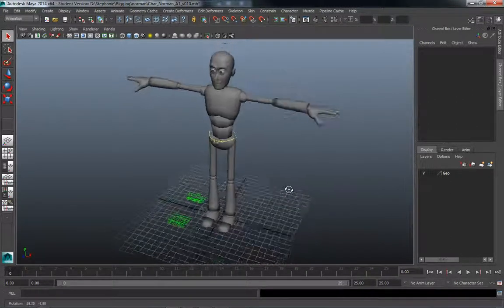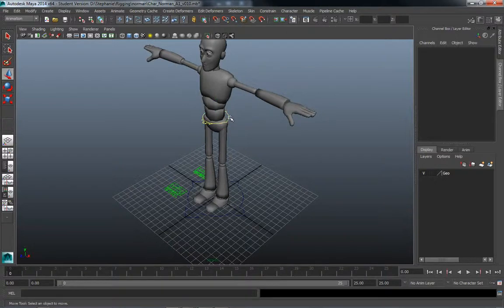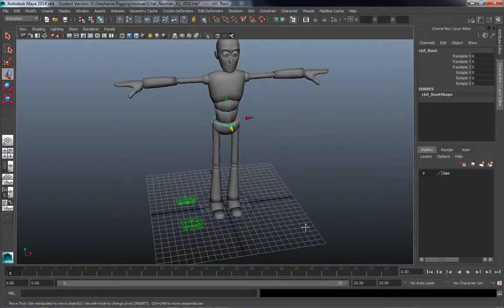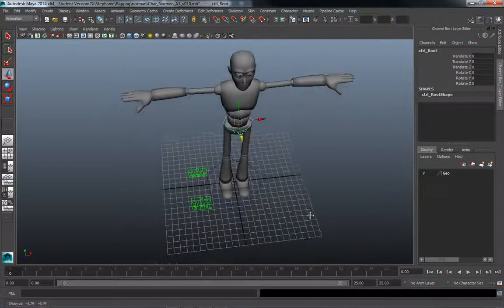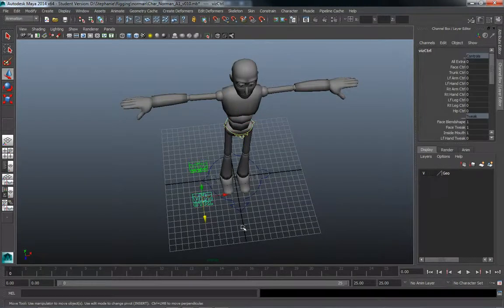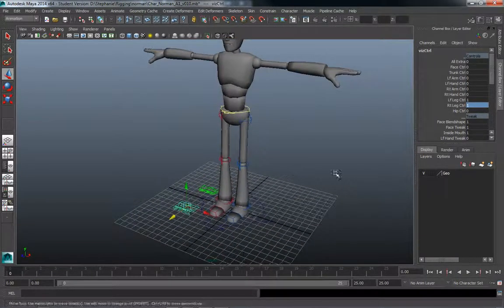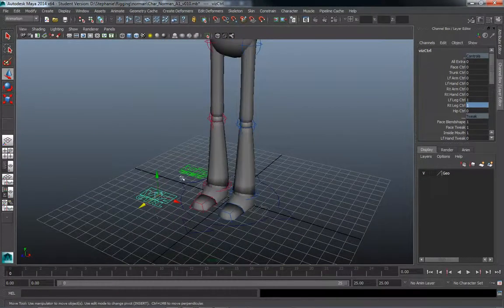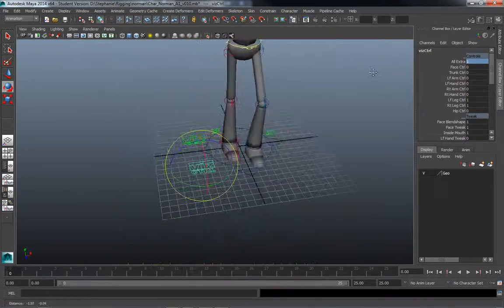NormanExplainer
info on how to access Normans controls